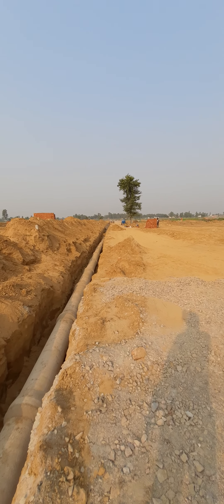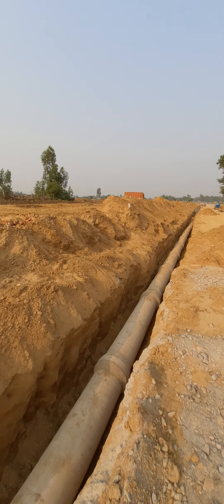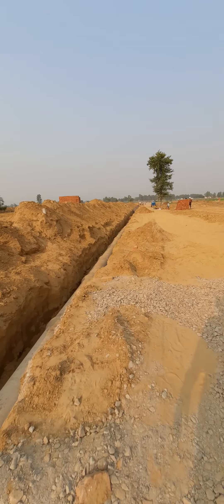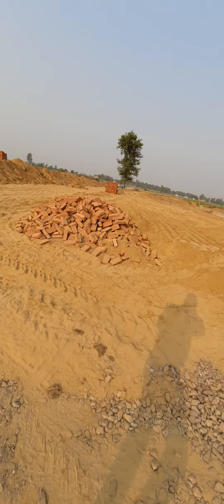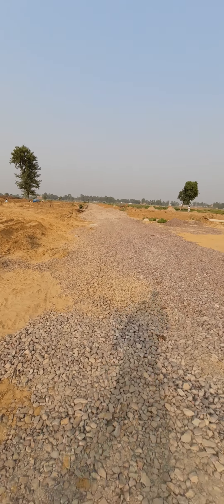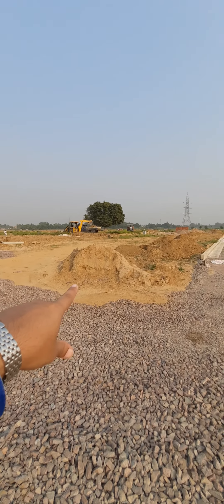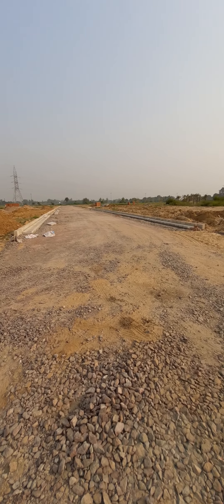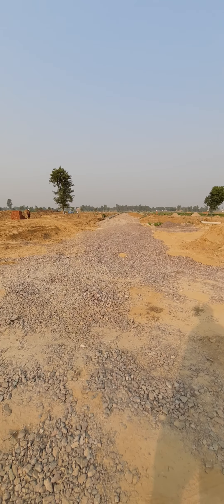Block inspection Poc-2, Block E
Showing the current stage of construction of Block E & D in Pocket 2, Pintail Park City Ph 1, having Plots nos D19 to D38 and E01 to E20